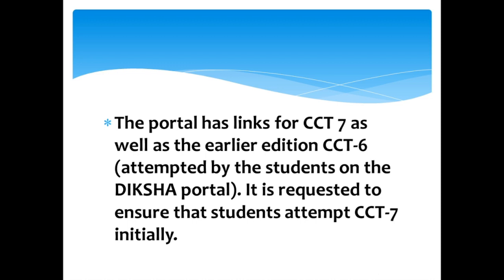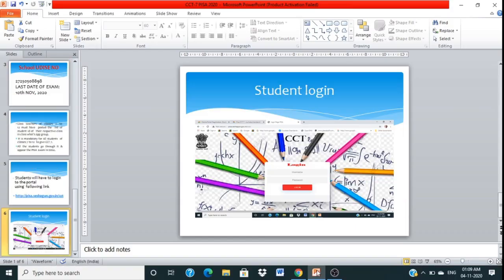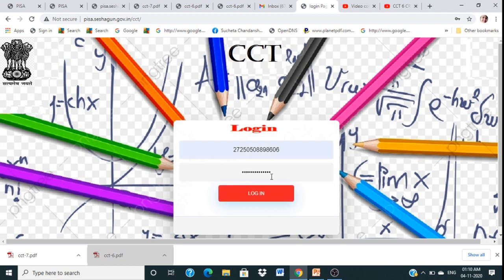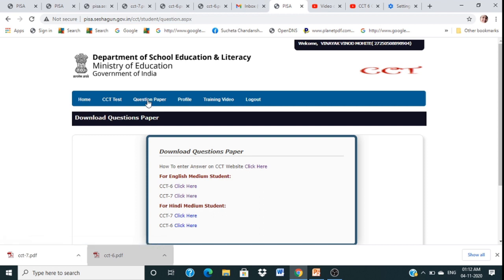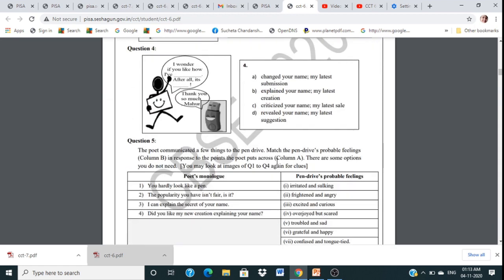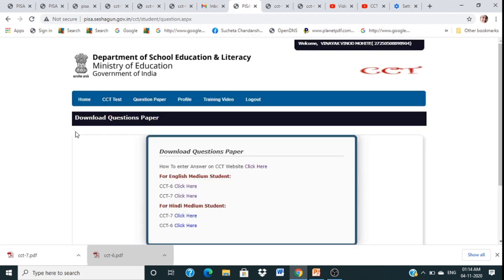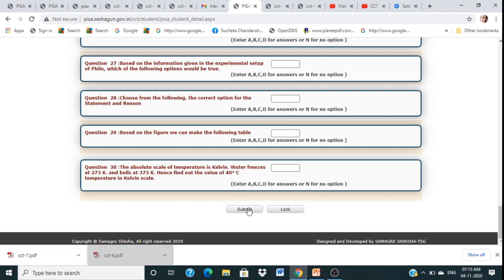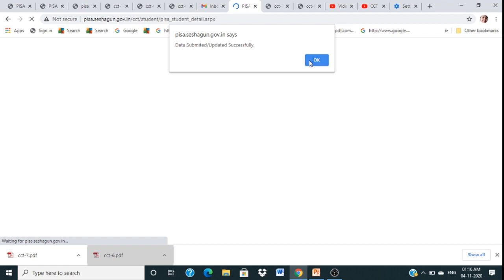HOW TO ATTEND CCT 7 EXAM FOR KVS STUDENTS BY KNEDRIYA VIDYALAYA SOUTHERN COMMAND LIBRARY, PUNE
PISA: Creative and Critical Thinking (CCT) Weekly Practice: CCT 7 EXAM: for class 7 to 12
Programme to enhance critical and creative thinking and to generate curiosity in students by connecting learning with real life situations.